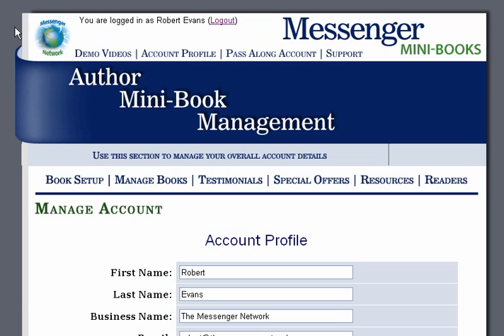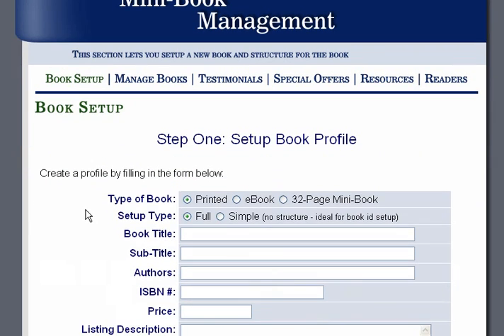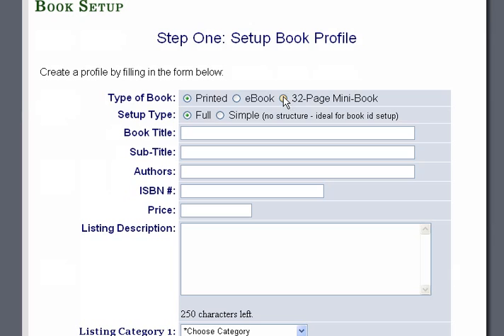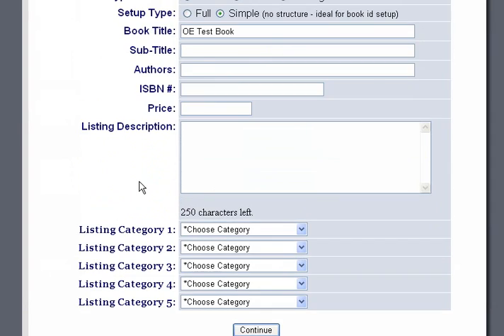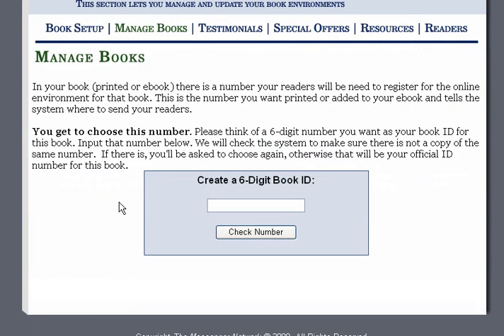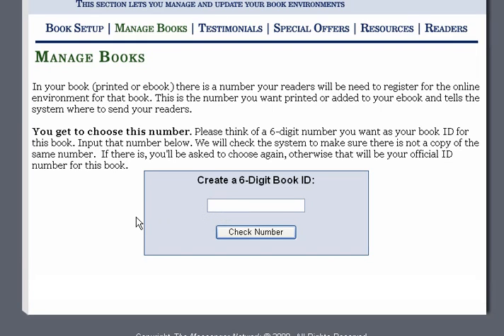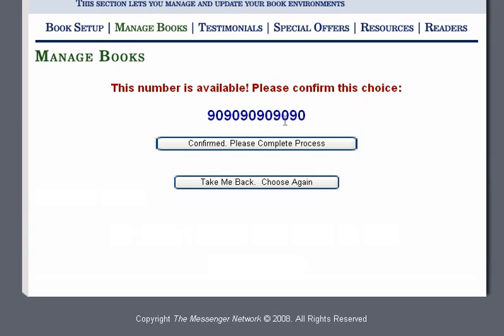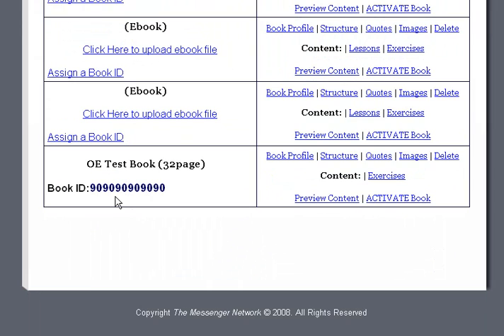2 Setup book id youtube